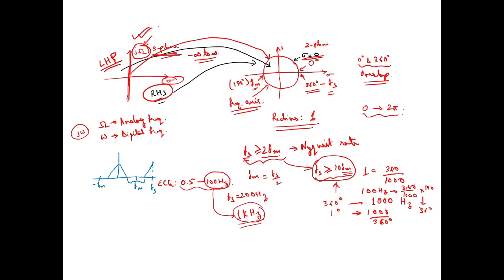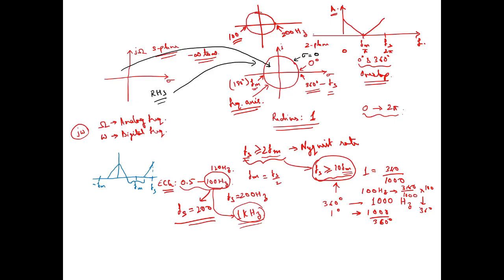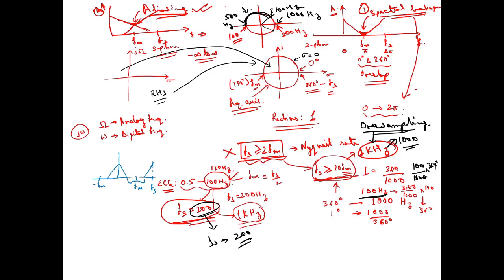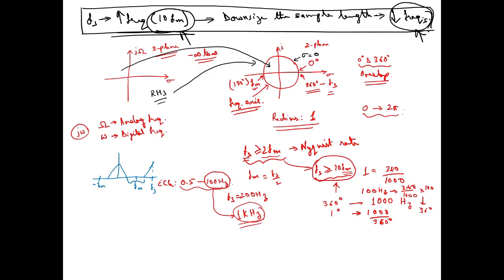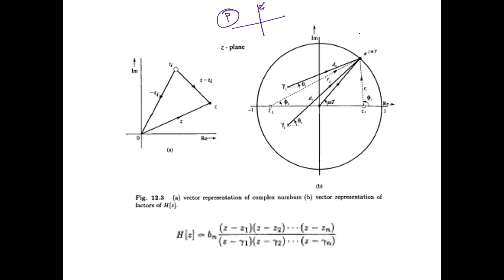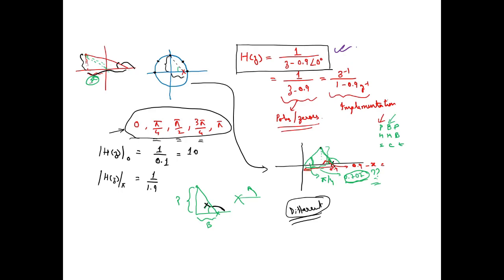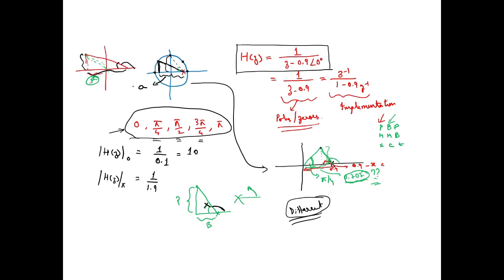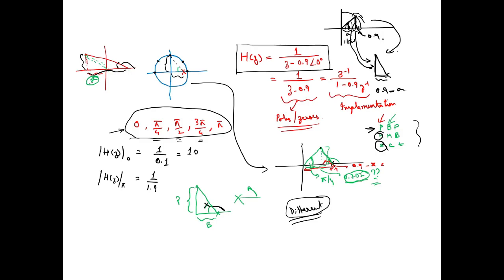Lecture 11: Correlation between s-plane and z-plane